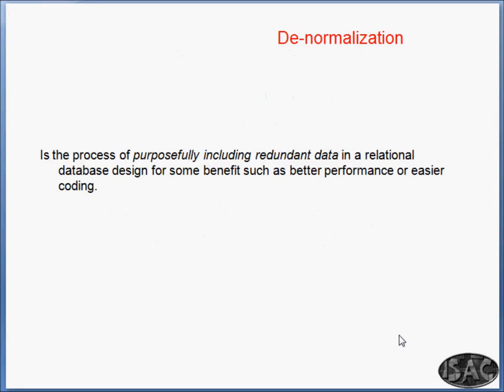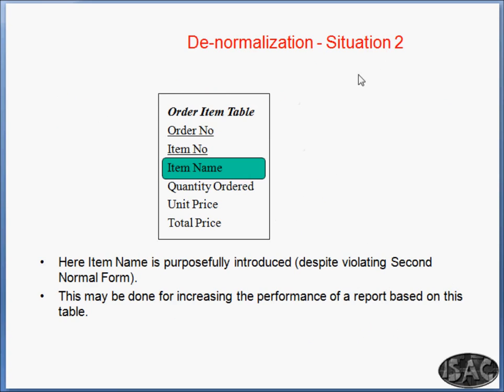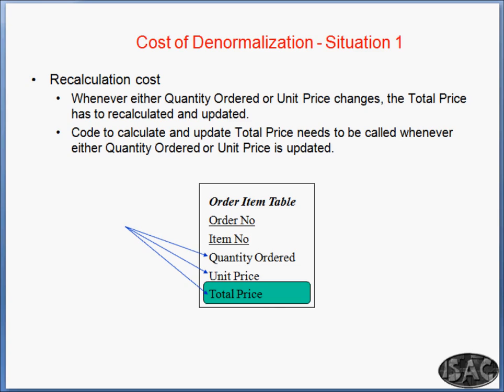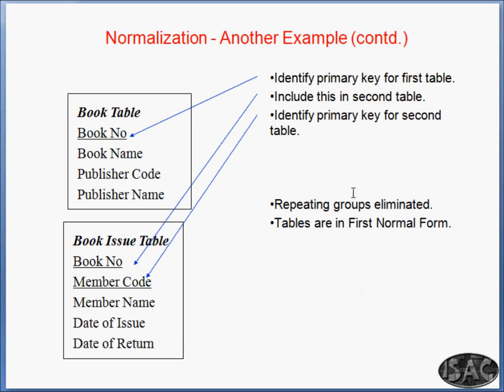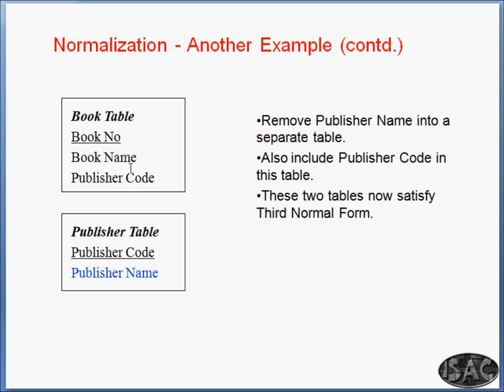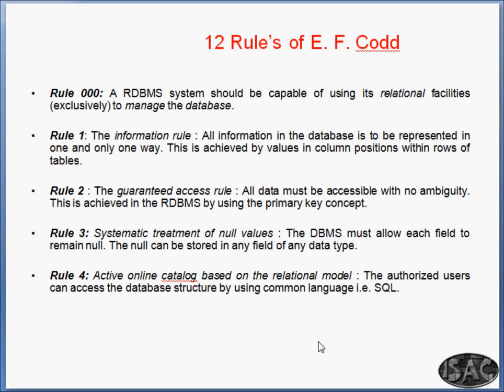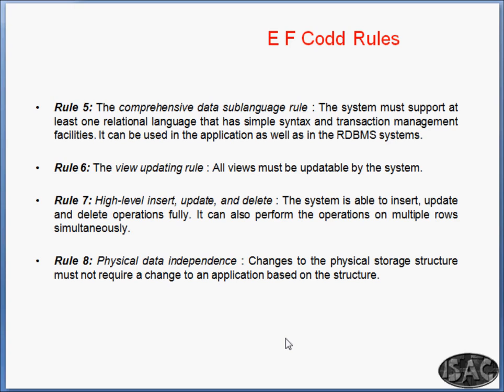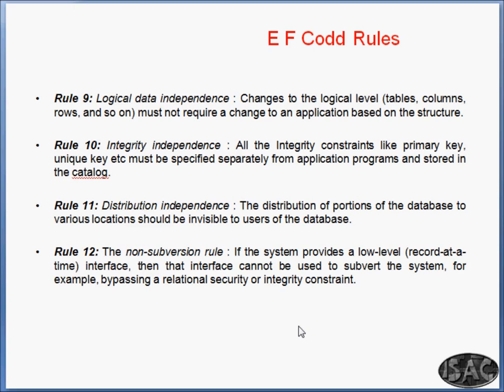MySQL Chapter 23 - Normalization and 12 Codd Rule